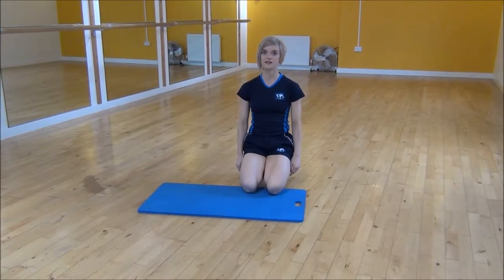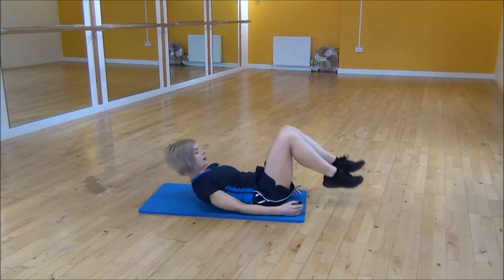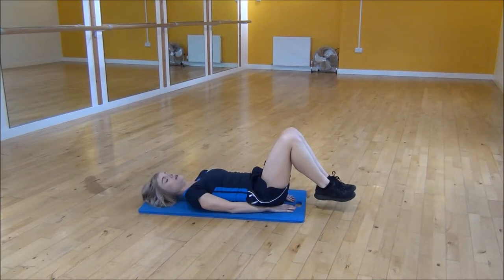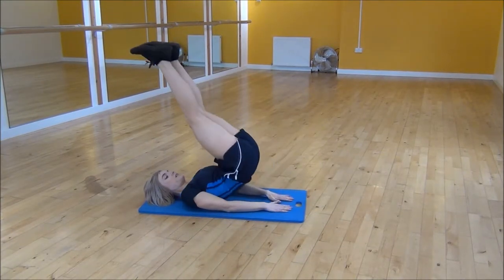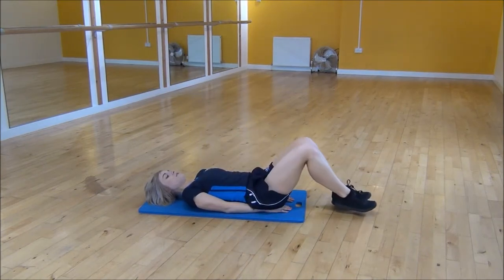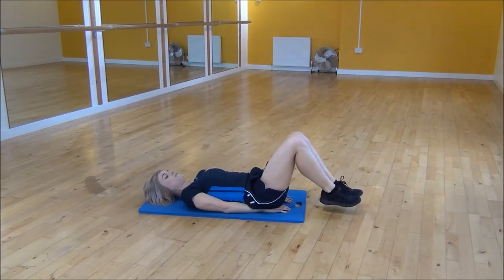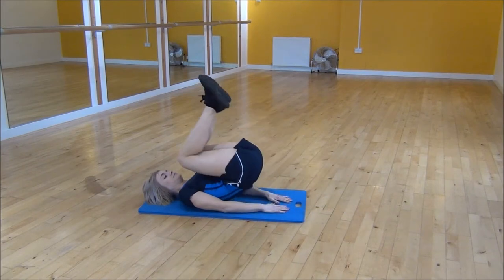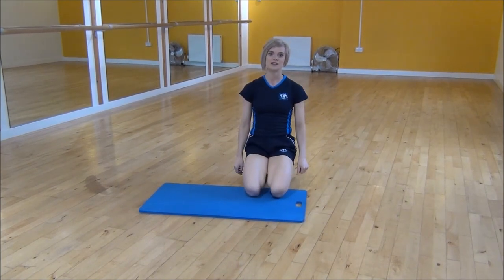WABBA Reverse Crunch